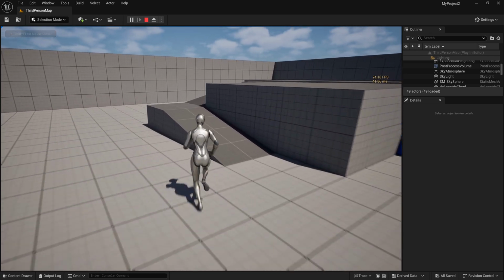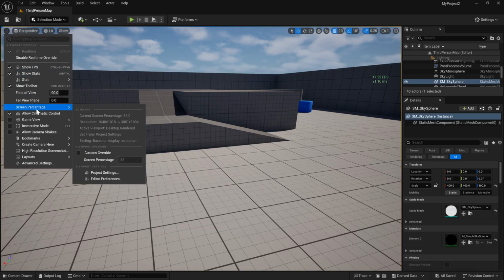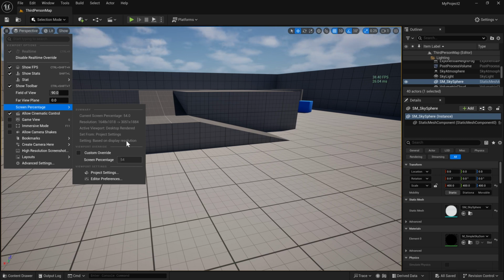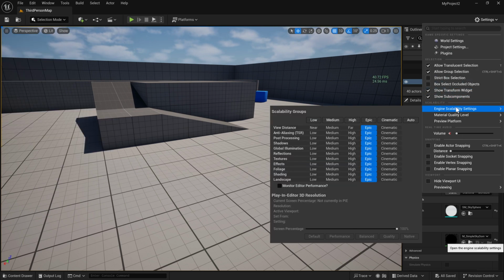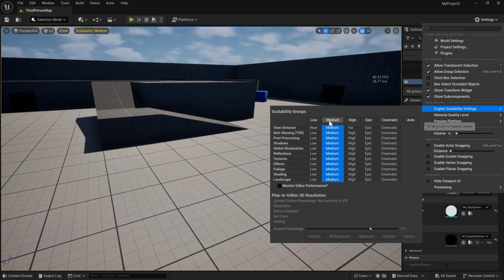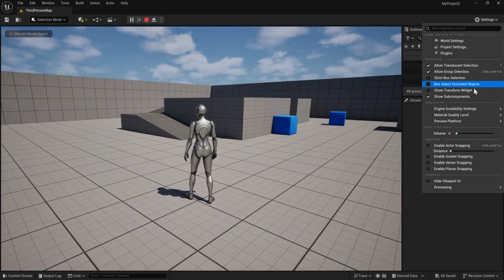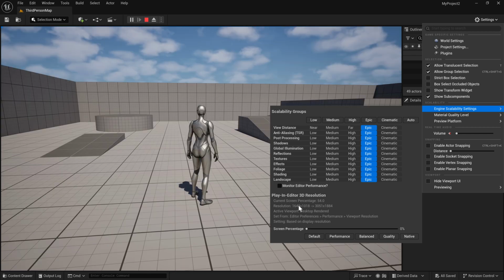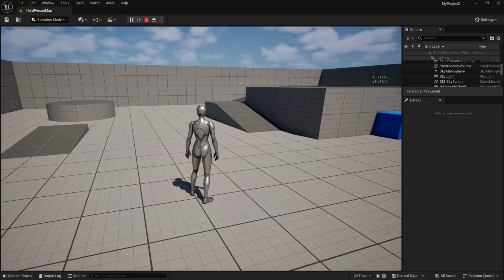Why FPS drops in UE5 Editor while playing (and fix)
Why FPS drops in Unreal Engine 5 while playing, especially in 4K, sometimes that can be a setting called Screen Percentage which can be different for viewport and Play In Editor (PIE), in this video we see this setting in detail and how to fix it.